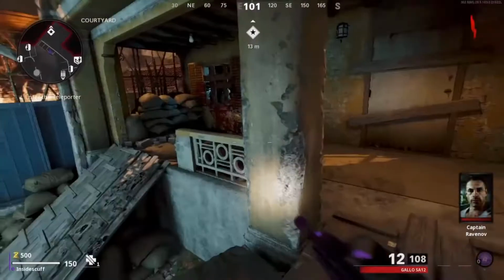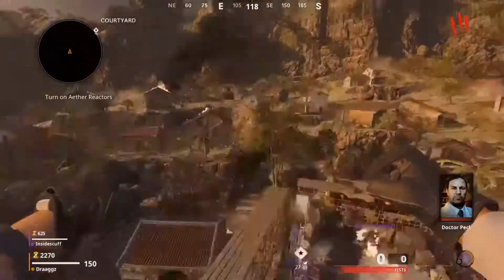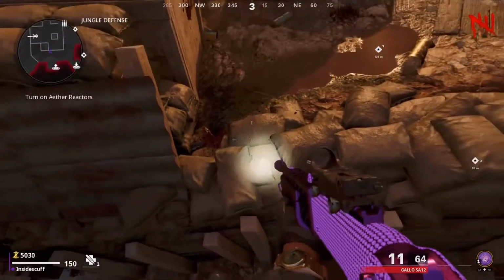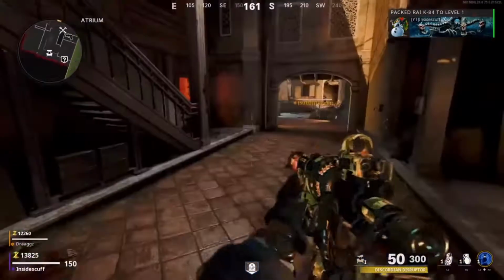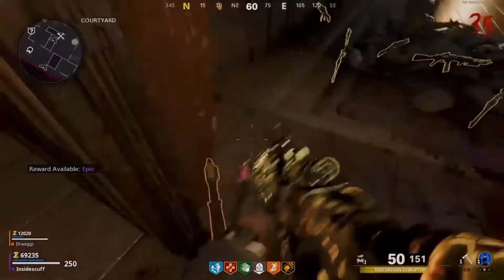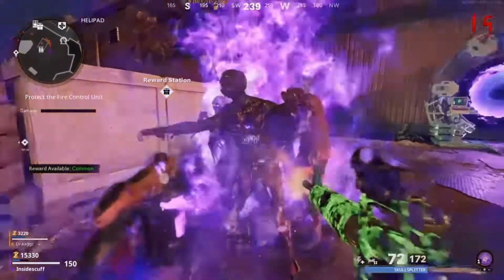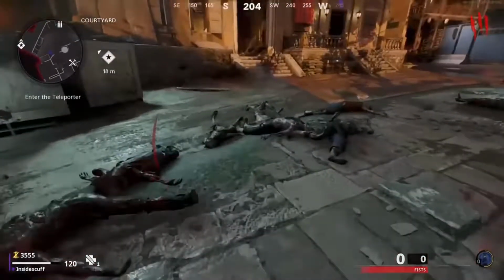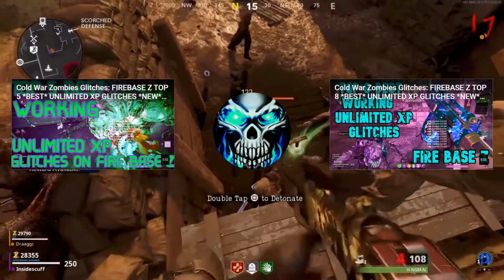COLD WAR ZOMBIES GLITCHES ALL WORKING GLITCHES FIREBASE Z GOD MODE UNLIMITED XP AFTER PATCHES *NEW*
Video credit: insidescuff